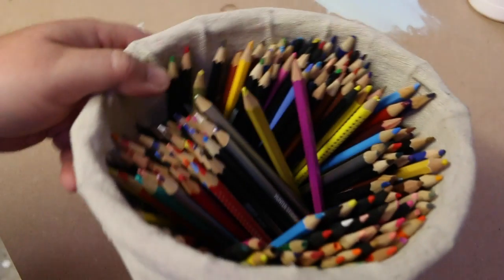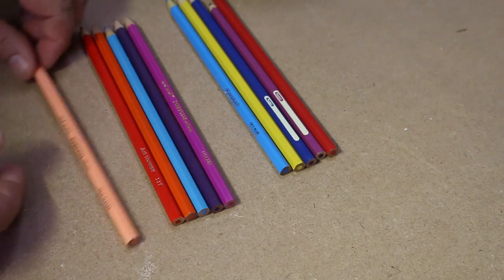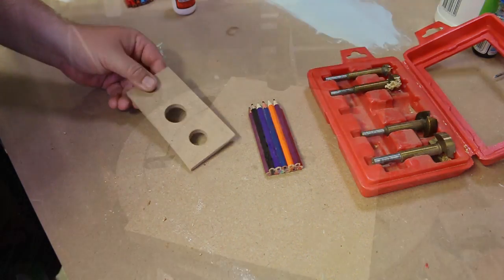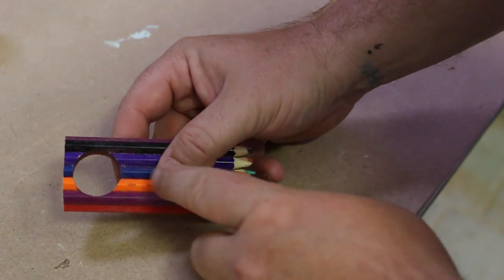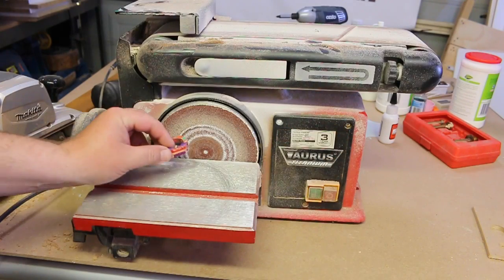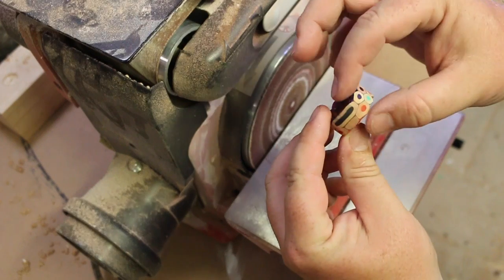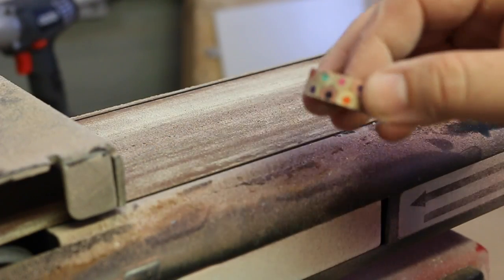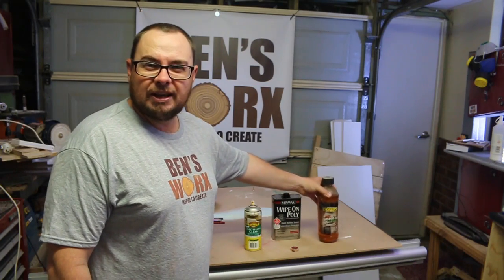HOW TO MAKE A COLORED PENCIL RING **Diy Jewelry**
On this episode of Ben's Worx i make a coloured pencil ring,

like my Facebook page for sneak peaks of upcoming projects